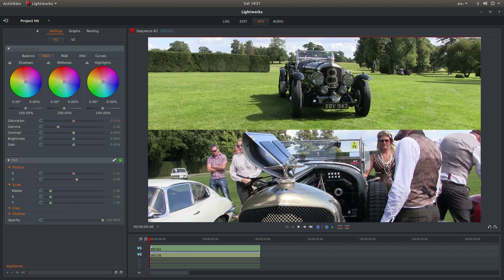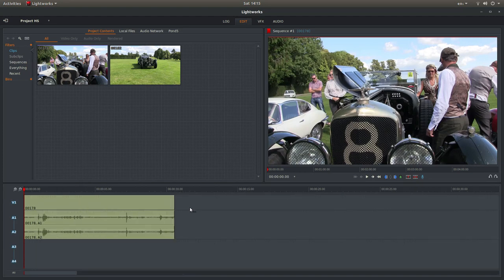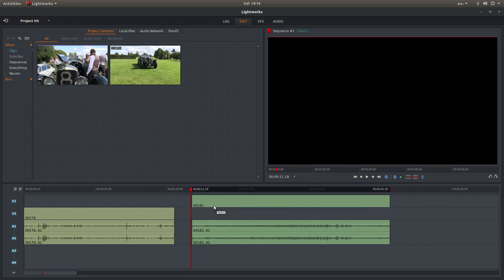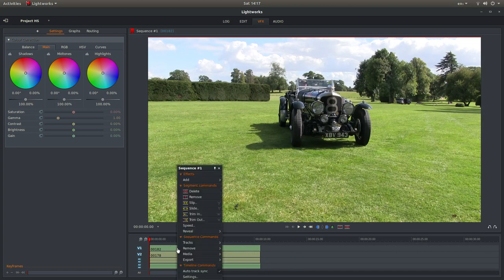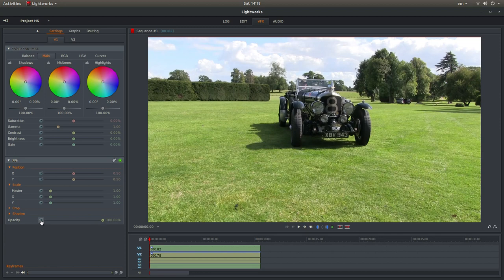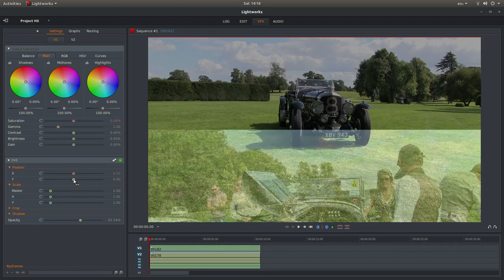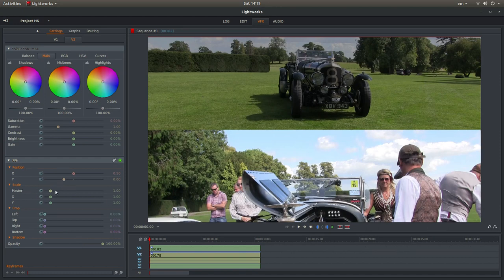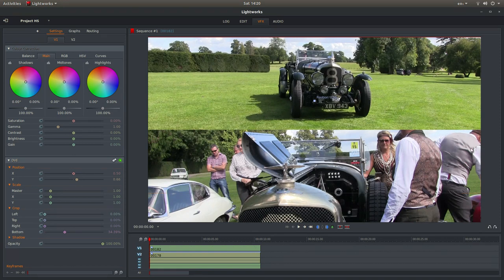Lightworks: How To Make Horizontal Split Screen Video Clips.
How to create a horizontally split Split Screen video.

Lightworks: Proxy Video Clip Editing. How To Edit Large/Long (4k) Video Clips.

The free version comes with a limited number of features:
    • Realtime effects